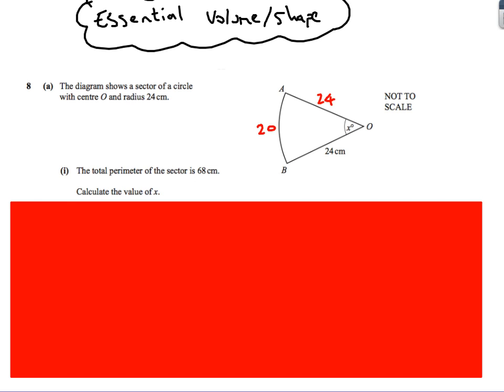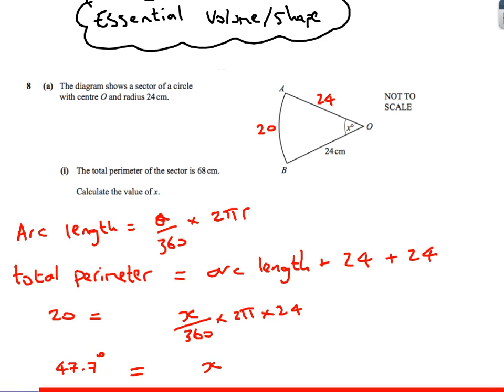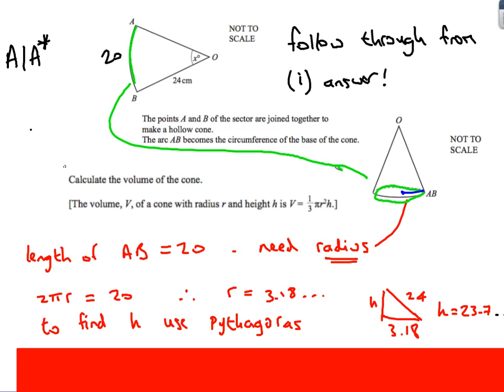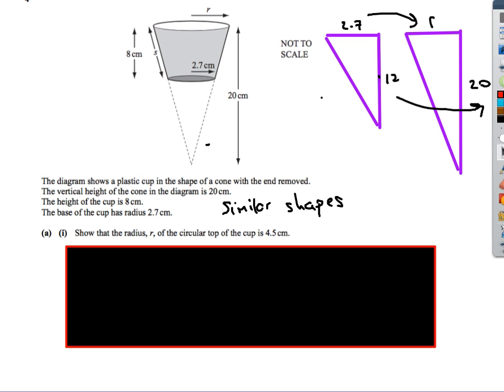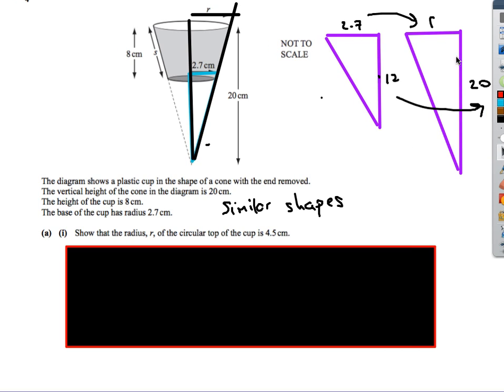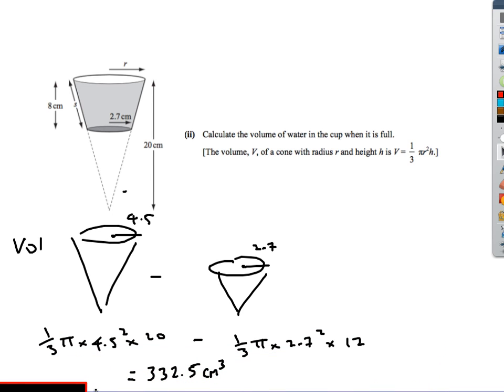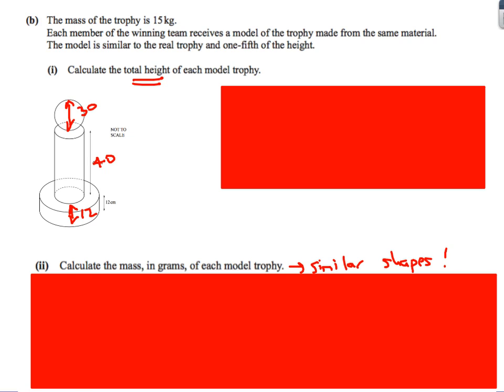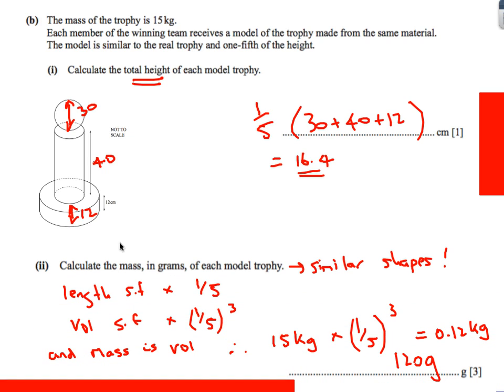Volume: IGCSE Maths Extended Cambridge Past Paper Questions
IGCSE Mathematics exam questions (0580 and 0607) on Volume.  Including sectors, volume of cones, cylinders, spheres, similar shapes and frustums.